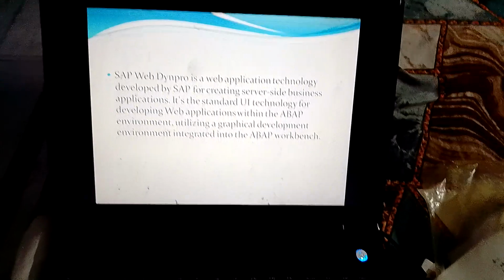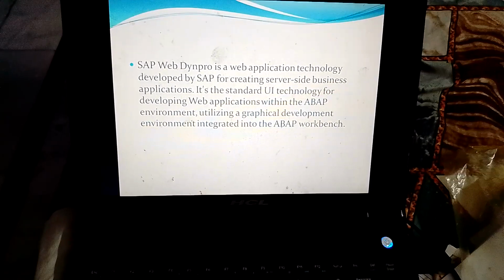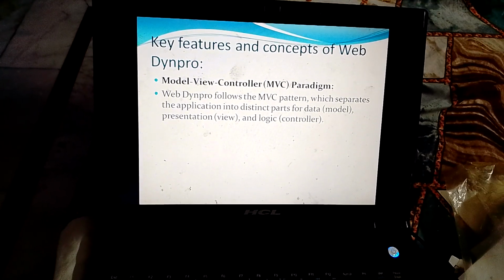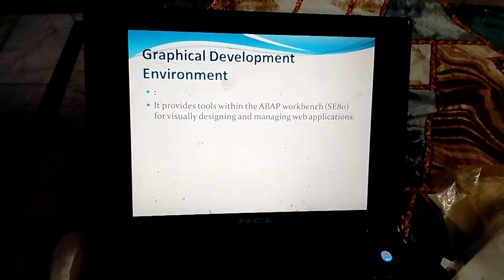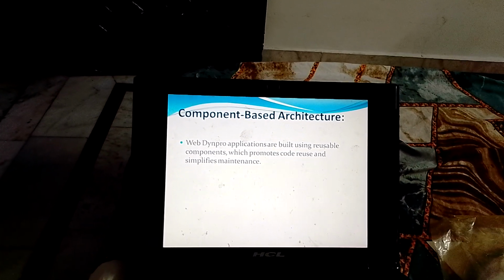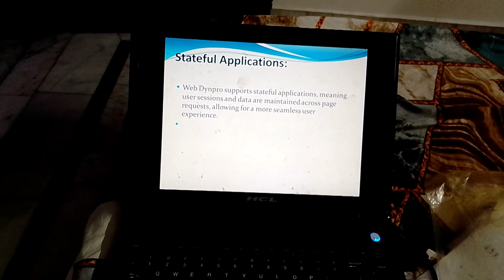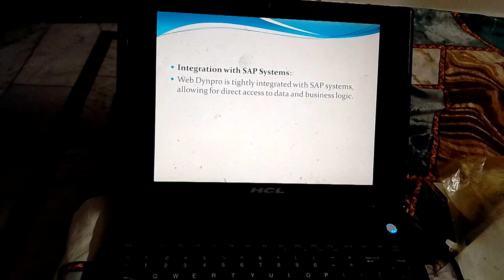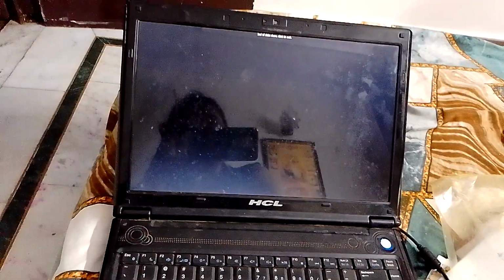15 July 2025